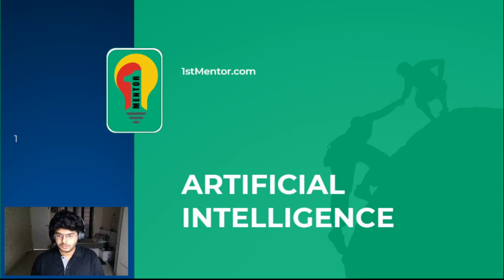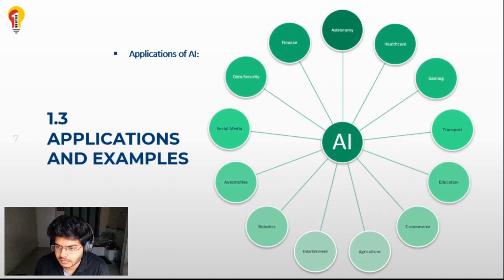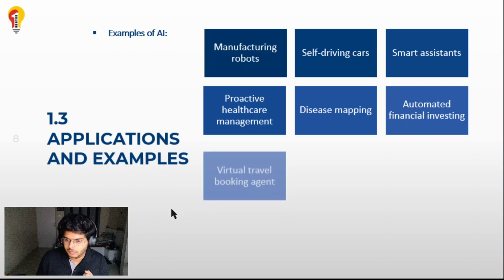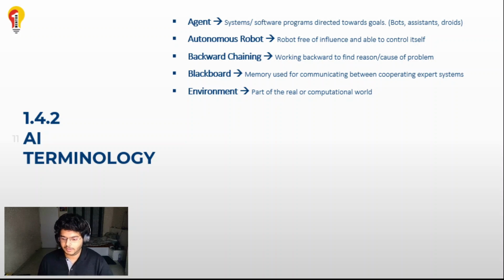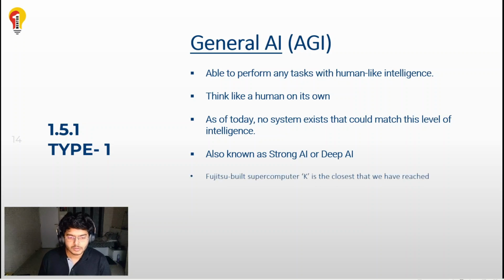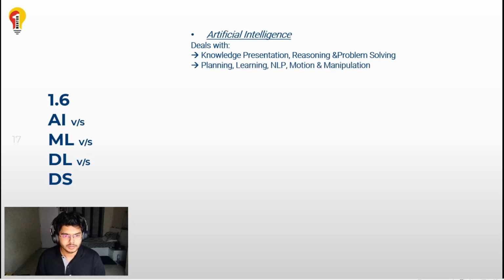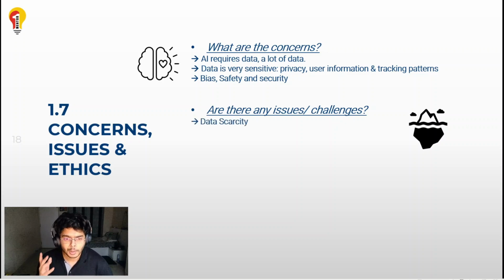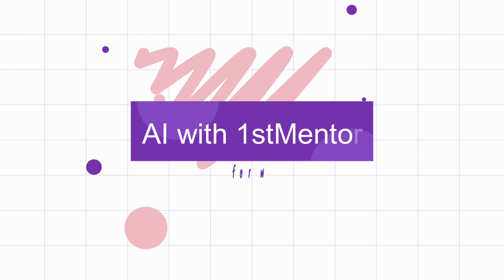What is Artificial Intelligence (AI)? Learn Artificial Intelligence | Introduction to AI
Hello guys.
What is Artificial Intelligence With Full Information? – [Hindi] – Quick Support. आज हम आपके लिए इस video में AI से जुड़ी ख़ास जानकारी ले कर आये हैं जिसमे आपको AI क्या है, इसका इस्तेमाल कहाँ किया जाएगा और इसके क्या फायेदे और नुक्सान हैं इन सभी के बारे में बताया जाएगा. इसीलिए इस विडियो को पूरा जरुर देखे.

Artificial Intelligence or AI is the combination of algorithms used for the purpose of creating intelligent machines that have the same skills as a human being. It uses machine learning and deep learning techniques to build complex systems.

About Artificial Intelligence course:
Introduction to Artificial Intelligence course is designed to help learners decode the mystery of artificial intelligence and its business applications. The course provides an overview of AI concepts and workflows, machine learning and deep learning, and performance metrics. You’ll learn the difference between supervised, unsupervised and reinforcement learning; be exposed to use cases, and see how clustering and classification algorithms help identify AI business applications.

What are the career benefits of this Introduction to AI course?
Artificial intelligence has become a powerful driving force in a wide range of industries, helping people and businesses create exciting, innovative products and services, enable more informed business decisions, and achieve key performance goals. The median salary of an AI engineer in the US is $171,715(Source: Datamation). By 2022, the AI market will grow at a CAGR of 53.25 per cent, and an estimated. 2.3 million jobs will be created in the AI field by 2020 (Source: Gartner).

The Introduction to Artificial Intelligence course will give you a look at the booming field of AI and show you how AI can help drive business value. The course covers basic concepts, terminologies, scope and stages of artificial intelligence and their effect on real-world business processes. By the end of the course, you will be able to clearly define various supervised and unsupervised AI algorithms, apply machine learning workflow to solve business problems and measure ROI based on performance metrics.

What skills will you learn from this Introduction to Artificial Intelligence course?
Upon completion of this course, you will understand:
1. The meaning, purpose, scope, stages, applications and effects of AI
2. Fundamental concepts of machine learning and deep learning
3. The difference between supervised, semi-supervised and unsupervised learning

Who should take this Introduction to Artificial Intelligence course?
Introduction to Artificial Intelligence imparts the basic concepts and principles of Artificial Intelligence to learners. The course caters to CxO level and middle management professionals who want to improve their ability to derive business value and ROI from AI and machine learning. This Artificial Intelligence Introduction course does not require a programming or IT background, making it well-suited for the following audience:
1. Developers aspiring to be an artificial intelligence engineer or machine learning engineer
2. Analytics managers who are leading a team of analysts
3. Information architects who want to gain expertise in AI algorithms